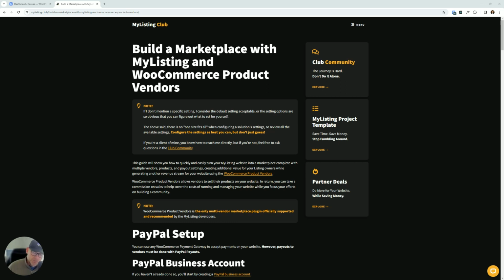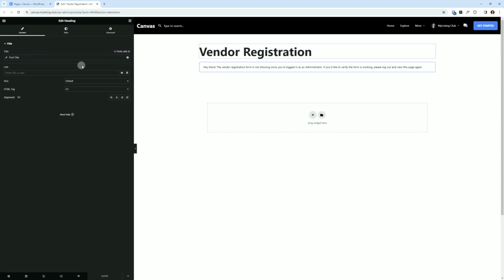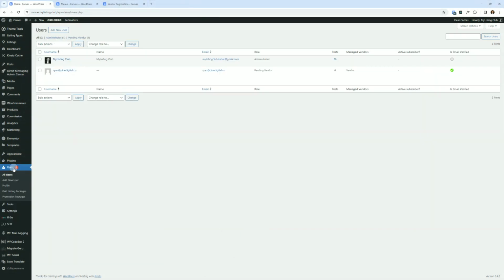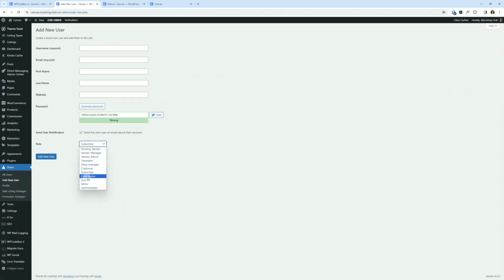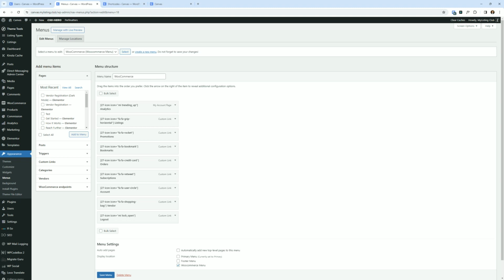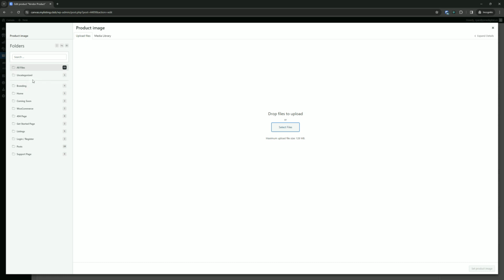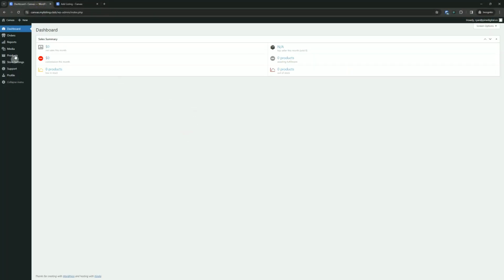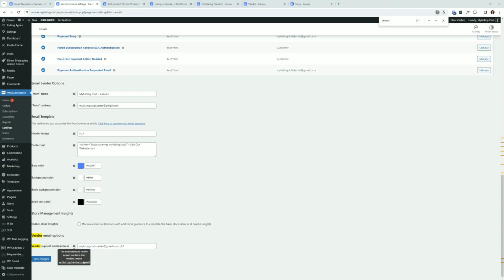MyListing Tutorial - Build a Marketplace with MyListing and WooCommerce Product Vendors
In this video, I show you how to quickly and easily turn your MyListing website into a multi-vendor marketplace, creating additional value for your Listing owners while generating another revenue stream for your website using the WooCommerce Product Vendors.

WooCommerce Product Vendors is the only multi-vendor marketplace plugin officially supported and recommended by the official MyListing development team.

With a multi-vendor marketplace, you can allow vendors to sell their products on your website and, in return, take a commission on sales to help cover the costs of running and managing your website while you focus your efforts on building a community.

00:00 Intro
00:55 The Reason for This Video (Monetization)
02:05 WooCommerce Product Vendors (Supported by the Official MyListing Developers)
02:50 PayPal Account and Payment Gateways
03:30 WooCommerce Product Initial Setup
09:26 Vendor Registration Page (Build)
11:52 Vendor Registration Page (Placement & Visibility)
14:41 Approving Vendors
22:35 Vendor Registration Page & Vendor Dashboard (Conditional Display
31:49 Custom Login and Register Redirection Options for MyListing
35:40 WooCommerce Vendor Endpoint
41:35 Vendor Dashboard (Orders and Reports)
43:12 Vendor Dashboard (Add Product Flow)
48:50 Adding Vendor Products to Listings
52:40 Vendor Store Settings
53:31 How Vendors Request Support
54:46 Vendor Dashboard Custom Design
59:16 Adding Vendor Products to Listings (Continued)
1:02:54 MyListing Default Store Intro
1:04:25 MyListing Club Custom Vendor Store Elementor Templates
1:07:45 Vendor Payout
1:08:45 Email Notifications